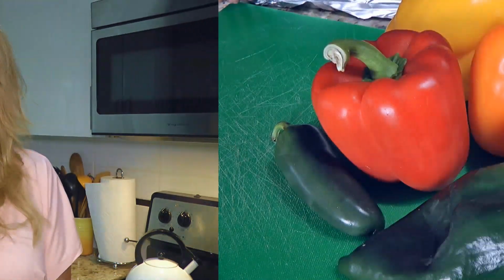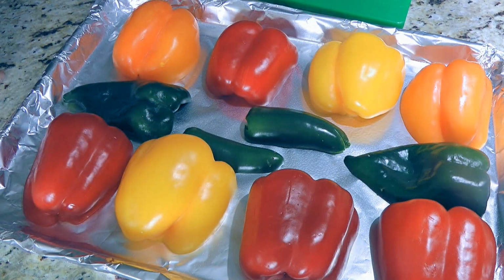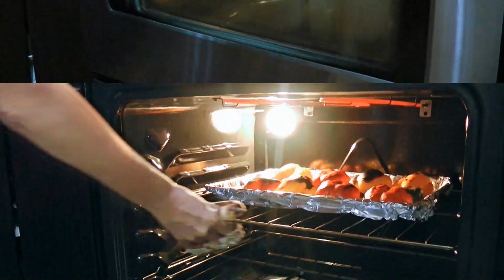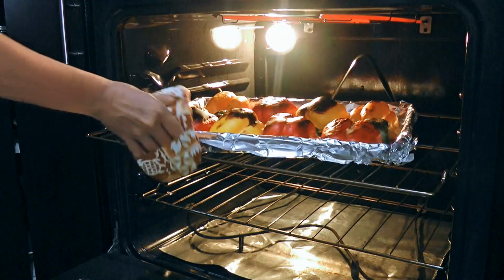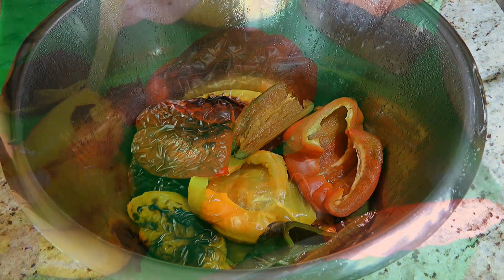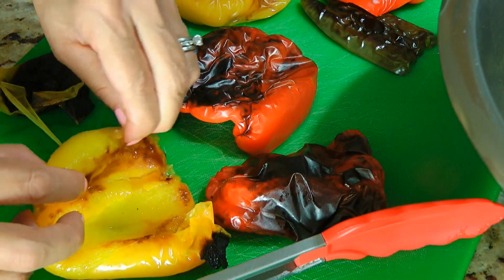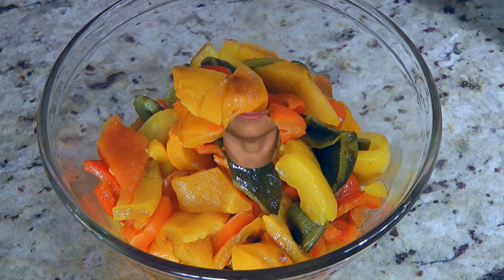How to Roast and Peel Peppers • Tips & Tricks 24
Bonjour my friends! I'm Frankie and in this video, I'll show you  How to Roast & Peel Peppers.

Until next time my friends... Bon Appétit!